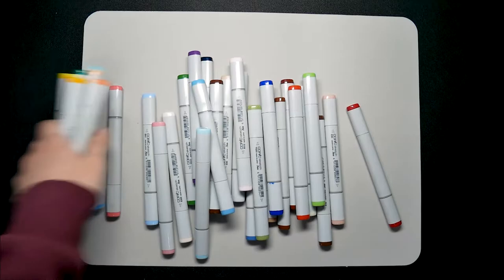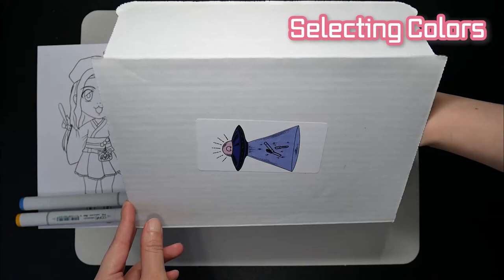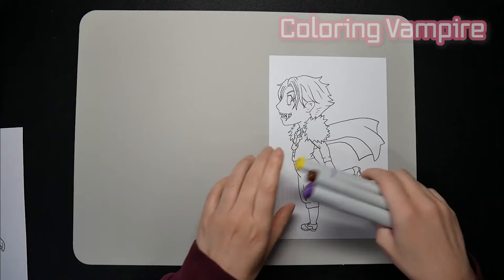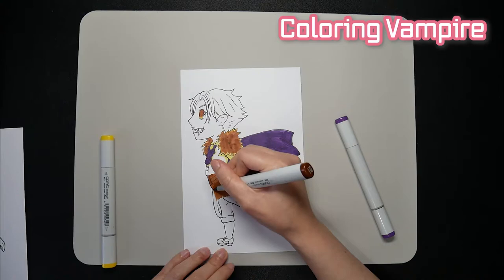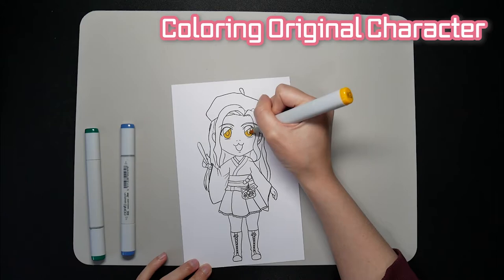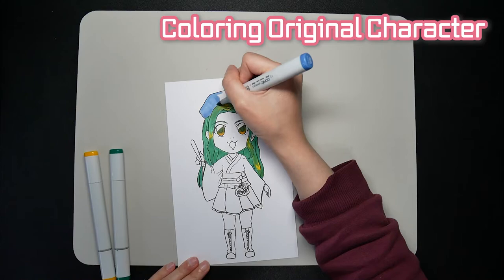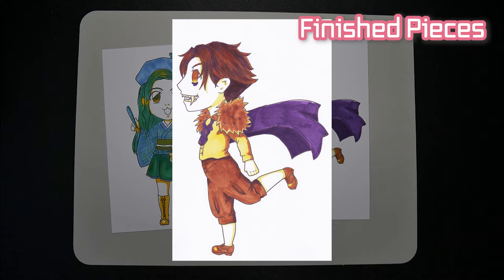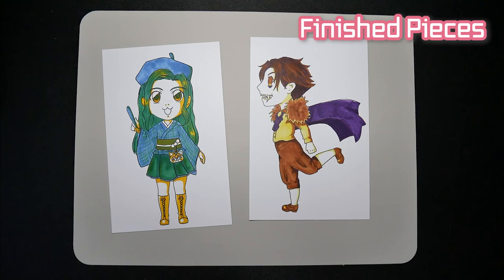3 Marker Challenge with Copic Markers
Sorry I made a mistake on uploading this video and it's only available in 720p.

I tried the famous 3 marker challenge to color in 2 of my original characters!  I got an interesting selection of colors so I hope they turned out Okay.

Vampire -
Art Supplies :
- Copic Marker / V09 Violet
- Copic Marker / E39 Leather
- Copic Marker / Y13 Lemon Yellow

OC -
Art Supplies :
- Copic Marker / B45 Smoky Blue
- Copic Marker / Y19 Napoli Yellow
- Copic Marker / G17 Forest Green

0:00 Introduction
0:13 Challenge Rules & Color Selection
1:45 Coloring the 1st Character
3:20 Coloring the 2nd Character
4:58 Finished Pieces
6:00 Challenge Summary